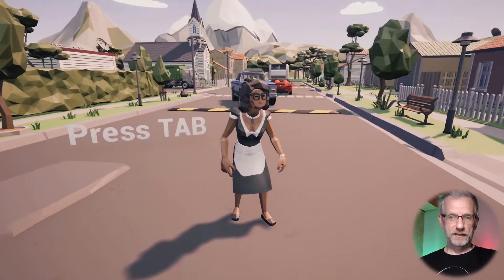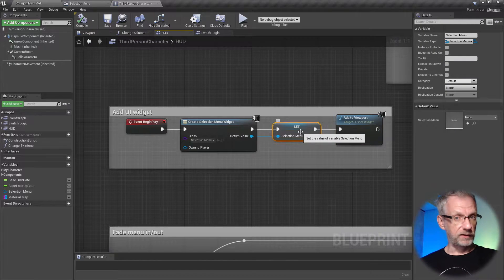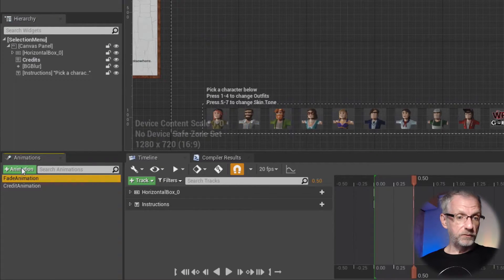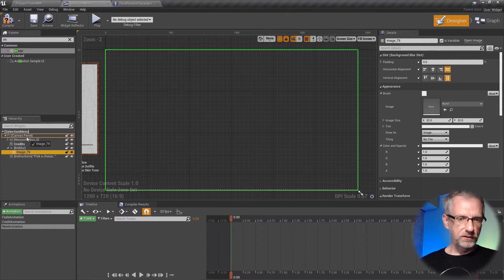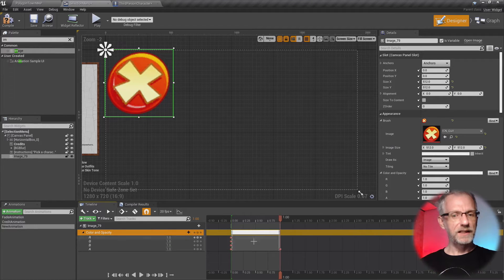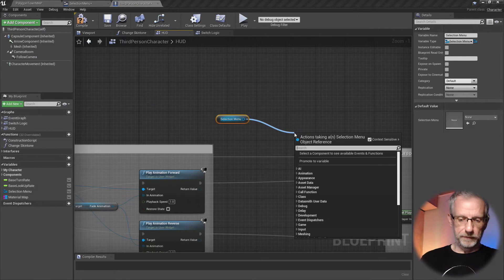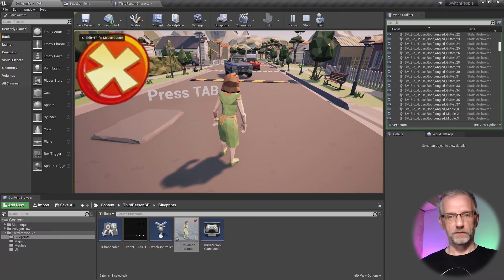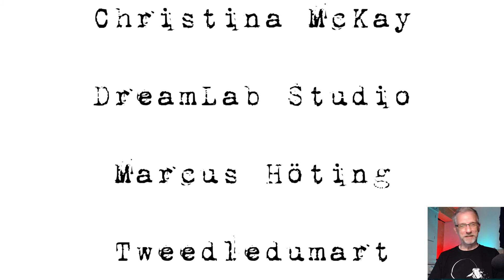Animating Menus (aka HUD Widgets) in Unreal Engine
In my previous video I've shown you the effects of an animated Blueprint Widget in Unreal Engine, and in this episode I'll go into details on how to build one. I'm making a simple fade and slide animation and queue it via Blueprint. The principles of animations, tracks and sub-tracks are a little confusing to the first time casual observer, so I hope I can clear up some principles.